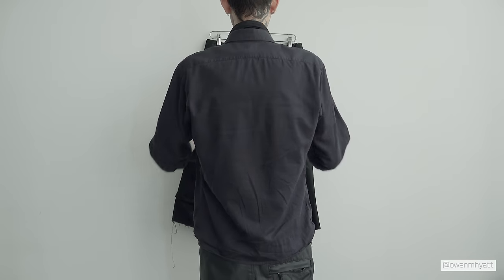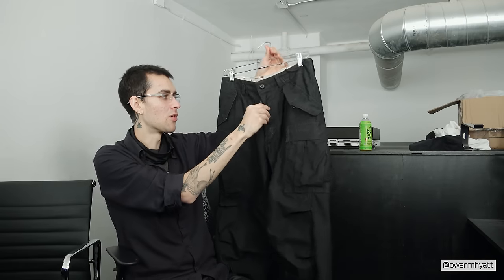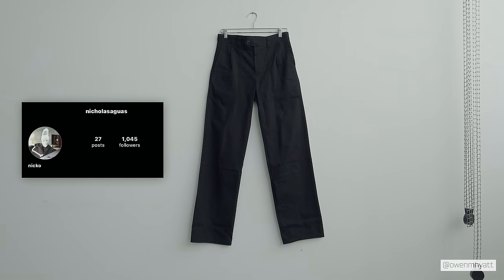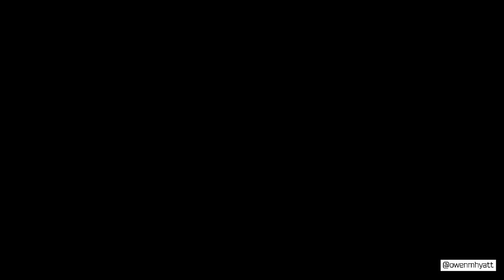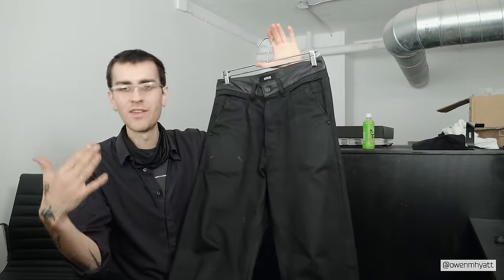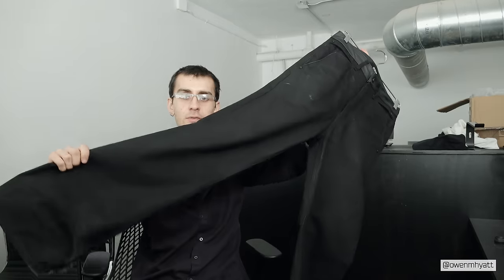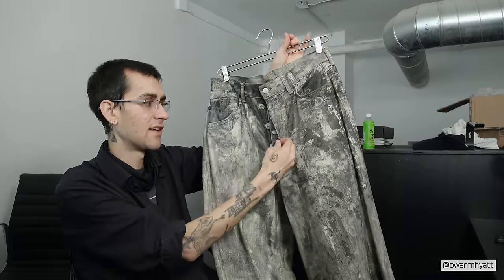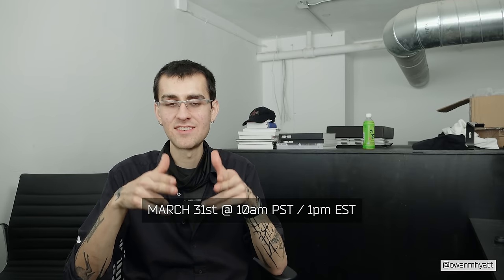CURRENT SPRING PANT ROTATION 🦟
Showcase of 8 of my favorite pants I've been wearing this Spring. Including designer, vintage, archive pieces, items from my friends' brands, and even the latest release from SOMAR.

SOMAR drop info!
Sunday, March 31st @ 10am PST / 1pm EST
PERIL JACKET - 319 USD
PERIL TROUSERS - 239 USD
[ BUNDLE: 478 USD ]